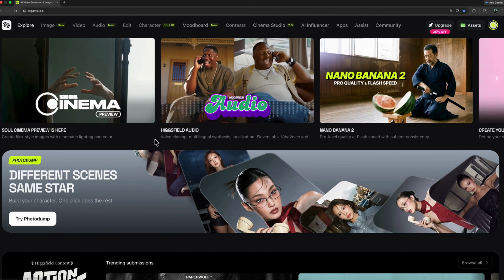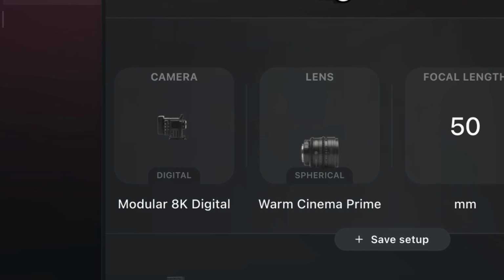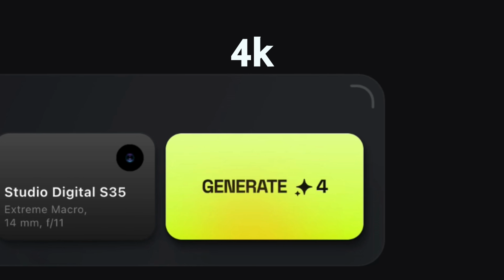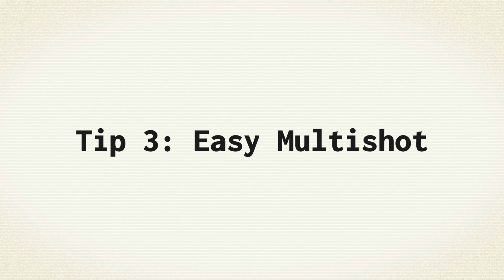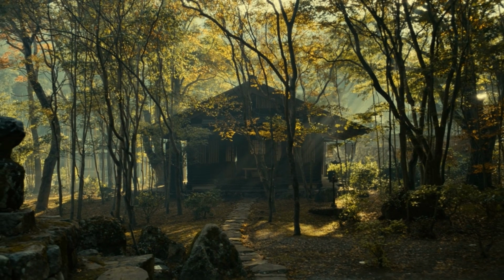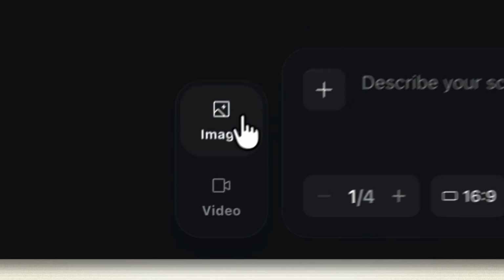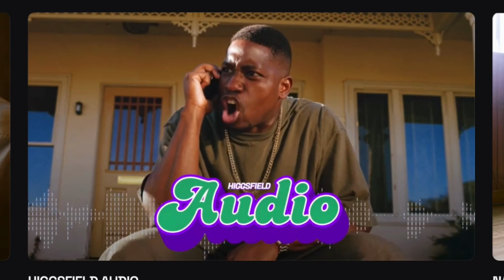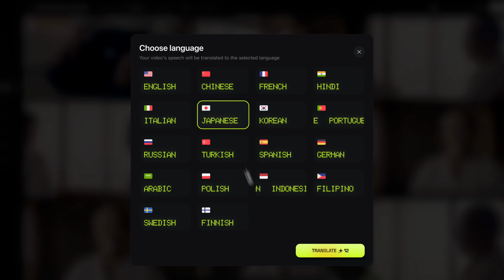Level Up Your AI Content: 5 Pro Hacks Top Creators Use in 2026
Want to create stunning cinematic AI videos? In this tutorial, we dive into Higgsfield Cinema Studio and reveal 5 powerful hacks to elevate your AI video creation.

Here is what we cover:

Tip 1: Camera Setups - Learn how to perfectly pair camera bodies with the right lenses (like anamorphic lenses) for the best visual effects.

Tip 2: Resolution Tricks - Discover why you should test prompts in 2K to save credits and time, and when to switch to 4K for better lighting and depth of field.

Tip 3: Multi-Shot - Find out how to generate consistent character sequences from different angles (like close-ups and reverse shots).

Bonus Tip: Soul 2.0 - Get the most filmic images by using Higgsfield's beta Soul 2.0 Cinema Image Gen model.

Tip 4: Character Consistency - Learn how to introduce consistent characters into your scenes without needing them in the video's start frame.

Tip 5: Custom Voices & Translation - See how to apply custom voice models to your characters and automatically translate their dialogue with synced lip movements.

Watch now to take your AI filmmaking to the next level and put control back in your hands!

00:00 - Introduction to Higgsfield Cinema Studio

00:55 - Tip 1: Camera Setups & Lenses

02:15 - Tip 2: Resolution Tricks (2K vs 4K)

03:45 - Tip 3: The Multi-Shot Tool

04:15 - Bonus Tip: Soul 2.0 Cinema Model

05:10 - Tip 4: Character Consistency (Elements Menu)

06:00 - Tip 5: Custom Voices & Translation

06:50 - Conclusion